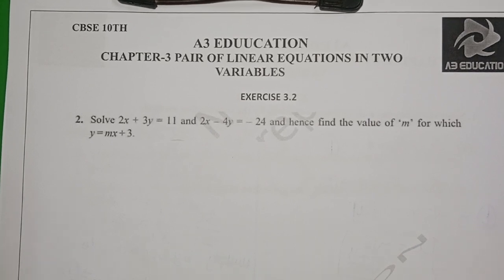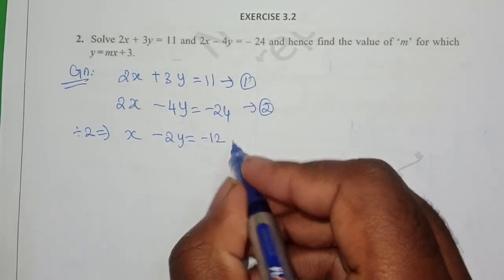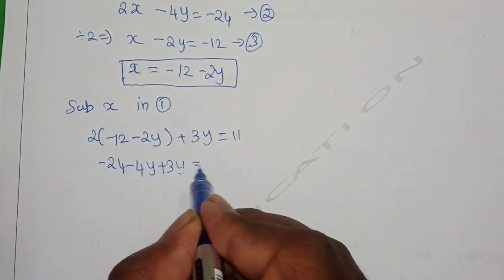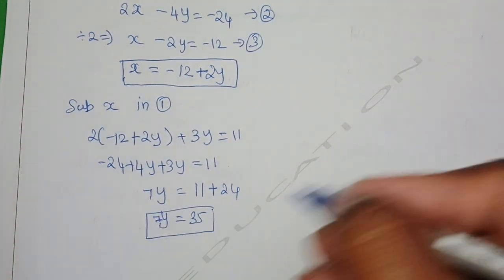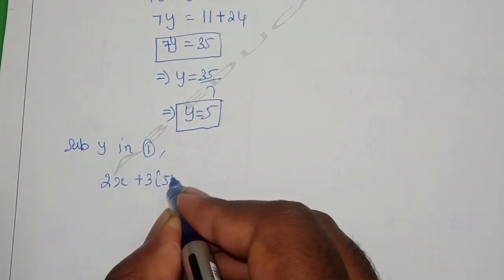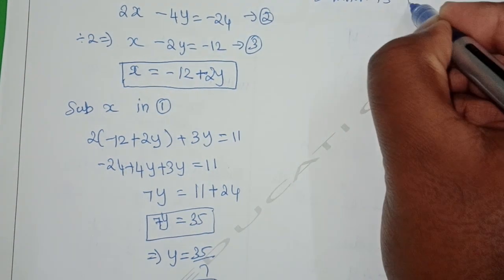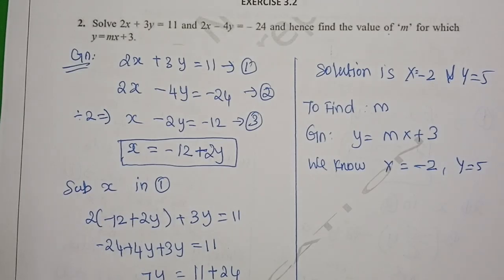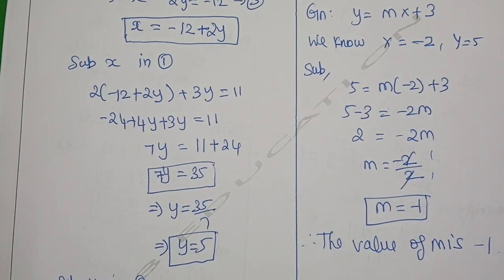CBSE Class 10 Maths | Chapter 3 Pair of Linear Equations Exercise 3.2 Question 2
CBSE Class 10 Maths | Chapter 3 Pair of Linear Equations Exercise 3.2 Q2 | Tamil & English Explanation

📝 YouTube Description:
🎓 Step-by-step bilingual explanation of Exercise 3.2 – Question 2 in Tamil and English Medium
💡 Learn how to solve two linear equations graphically and check the nature of their intersection
💯 Perfect practice for visual understanding and scoring 80+ in CBSE 2025 Board Exams

🔥 What You Will Learn in This Video:
How to plot both equations on the graph

Identify the solution as the intersection point

Understand whether lines are intersecting, parallel, or coincident

Bilingual explanation in Tamil + English to help every learner

📚 Fully based on CBSE 2024–2025 Syllabus
🎯 Helps visualize consistency and solution types (unique, none, infinite)

Full NCERT Class 10 Maths Solutions

Tamil & English support for every chapter

Smart board exam prep and revision tips